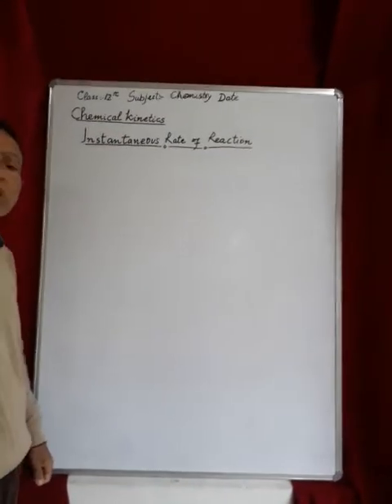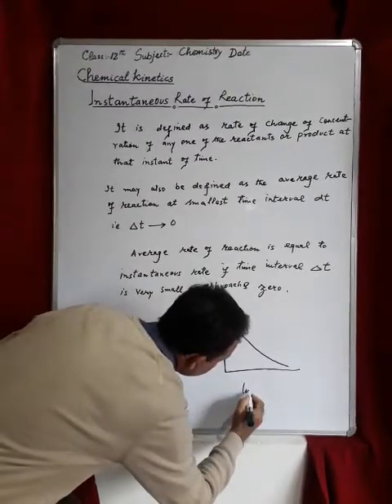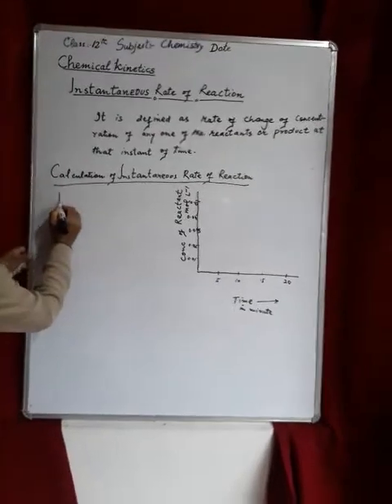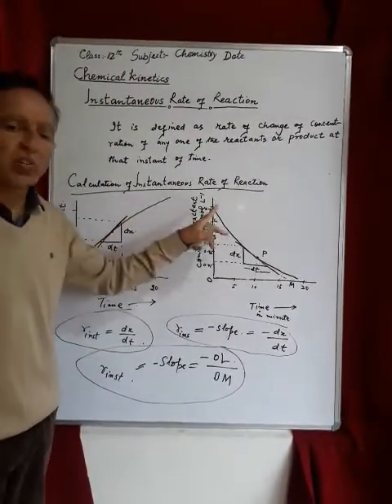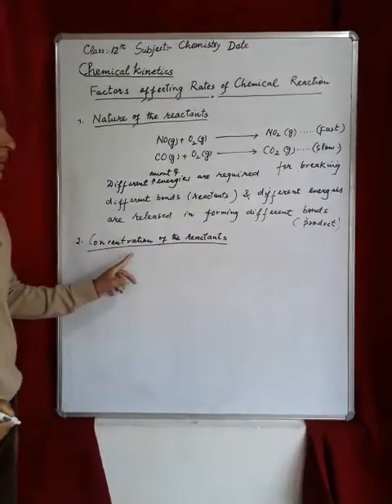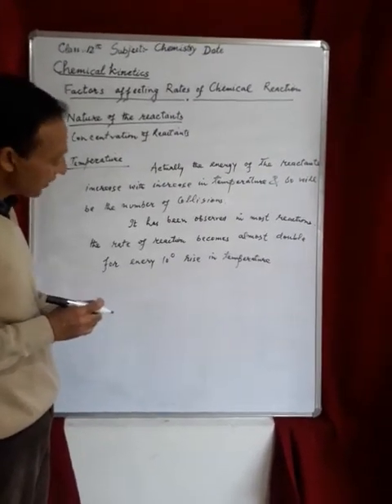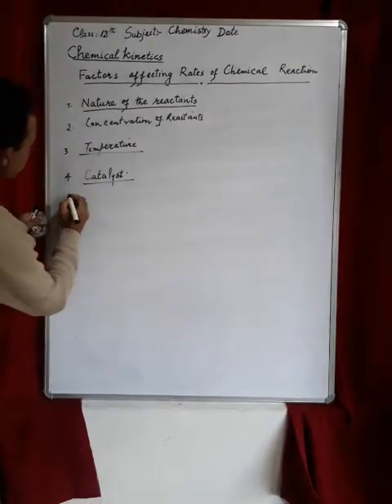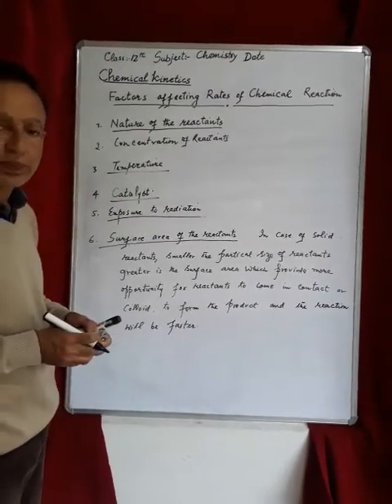chemical kinetics (part -2) class 12th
Bashir ahmad bhat lec chemistry ( BHSS kupwara)